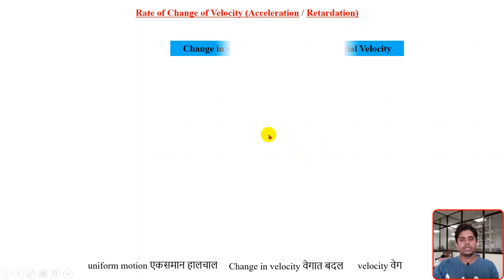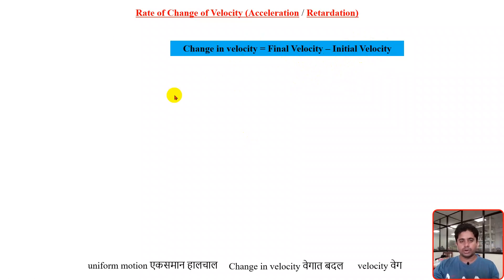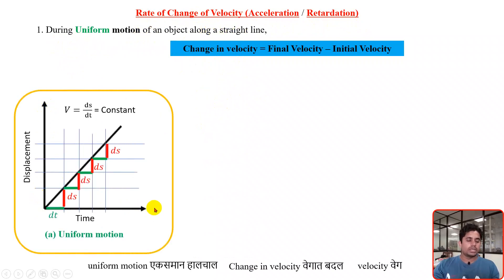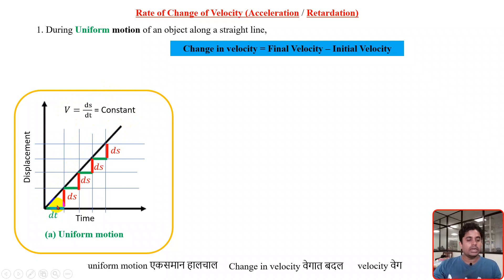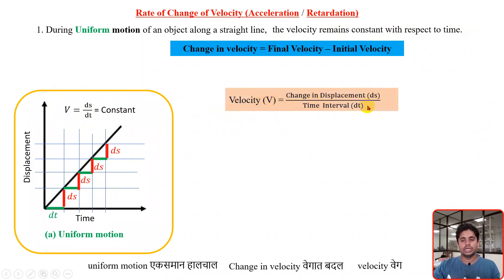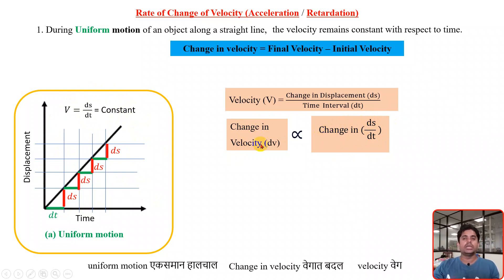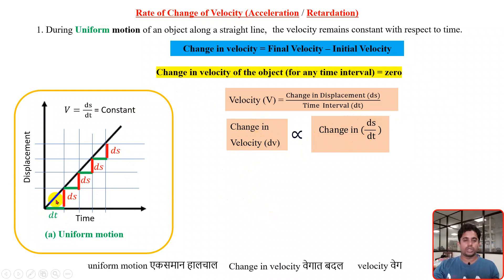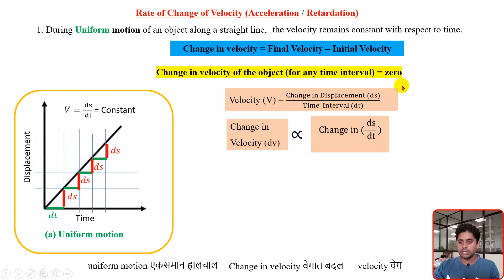Chapter 7 Motion Lecture 23 Rate of change of velocity (Class 9th Physics / Science)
Chapter 7 Motion Rate of change of velocity (Class 9th Physics / Science)